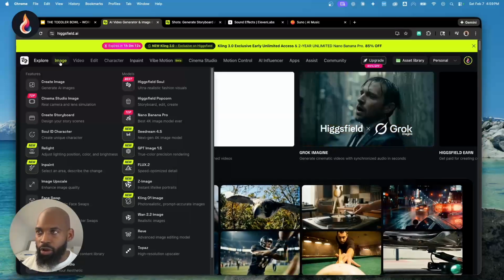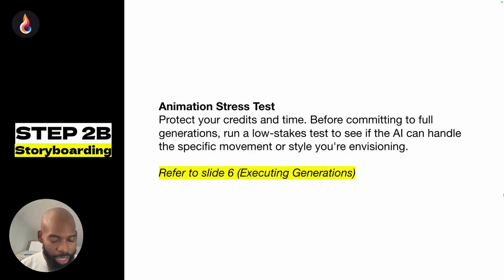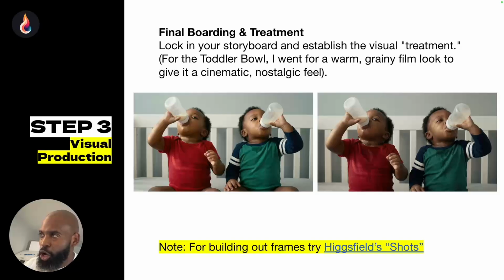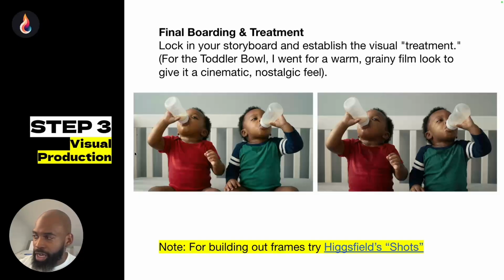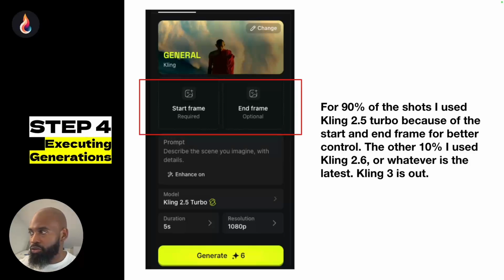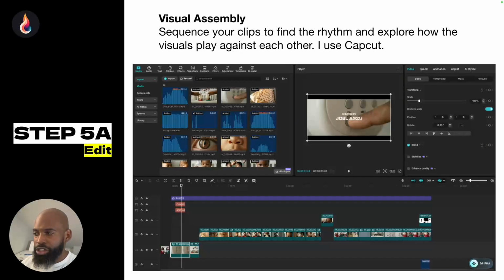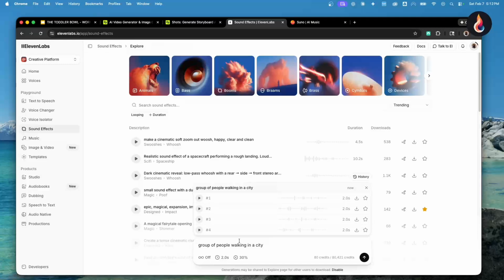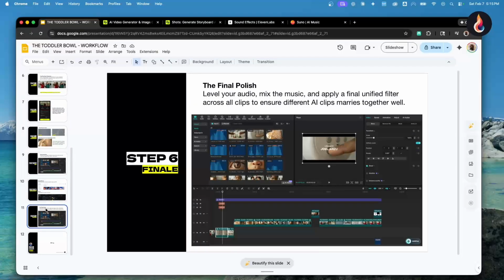How I Made a Super Bowl Spec Ad Using AI Tools (Kling AI, Suno, ElevenLabs)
I’m so excited to share my latest project with you: “The Toddler Bowl,” a spec ad I created for Super Bowl Sunday!

This was a fun experiment to see how far I could push current AI tools in a professional creative workflow. In this video, I walk you through my entire process, from concept and storyboarding to the final edit.

If you want to follow along or learn more about my specific workflow, check out the Google Slides guide

Tools used:
• Kling AI 2.5 Turbo (for video generation)
• ElevenLabs (for sound effects)
• Suno (for custom AI music)
• CapCut (for editing)
• Photoshop (for visual treatment)